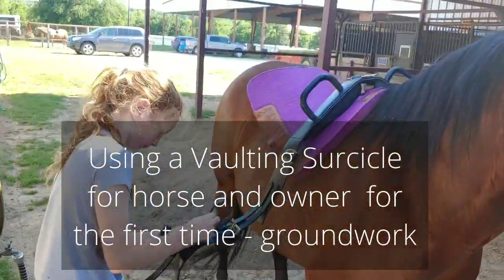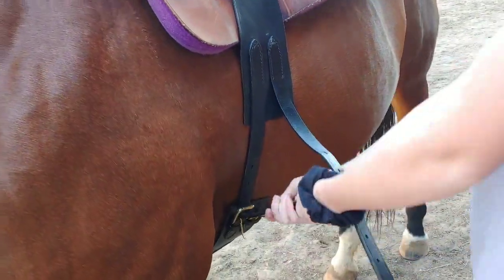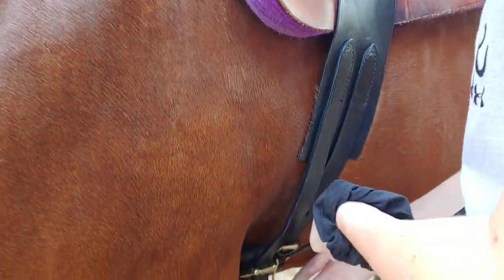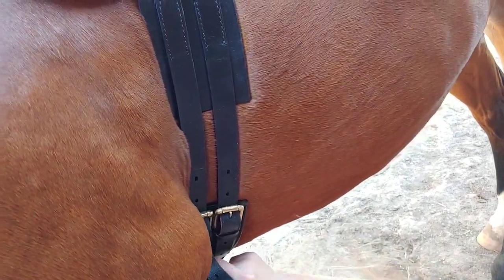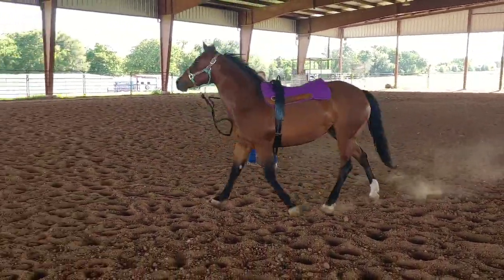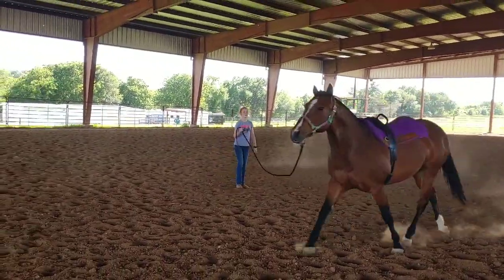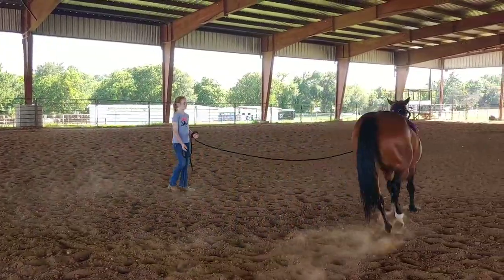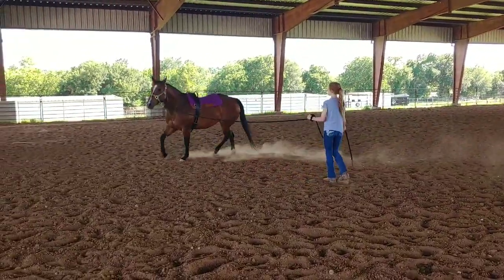Using a Vaulting Surcicle, bitless, for the first time for both horse and owner - part 1 groundwork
Vaulting is a really amazing sport that combines gymnastics and Horsemanship. The first time I used a Vaulting rig was many years ago and my equestrian Team coach used vaulting to teach us balance and development of a good centered seat. So that's the goal here eventually.
This is Summer and her rescue horse Lil Bit. Neither have tried this before but I am using it as a way to get both better balanced. It's a slow process and this is just the intro.
Part 1.
Part 2 will be the intro to riding.